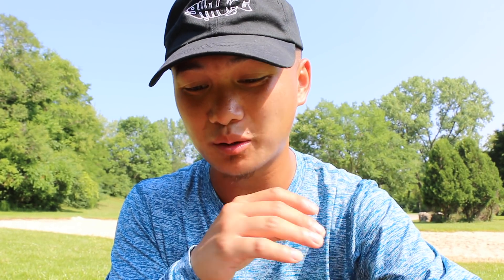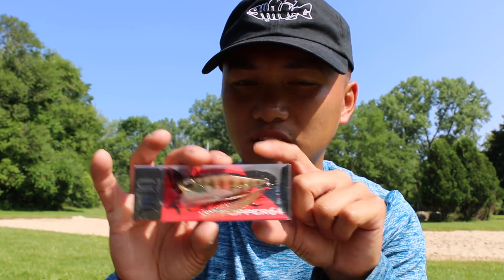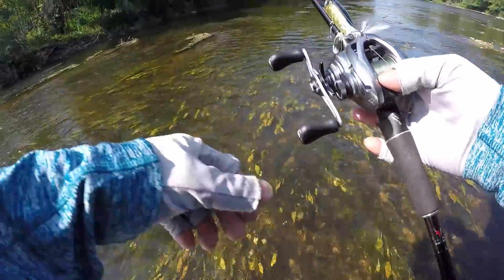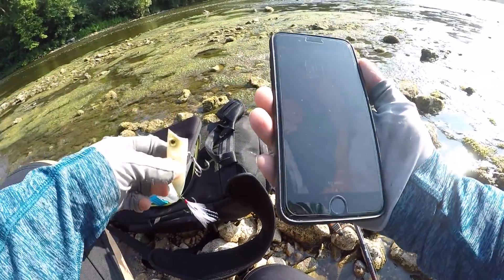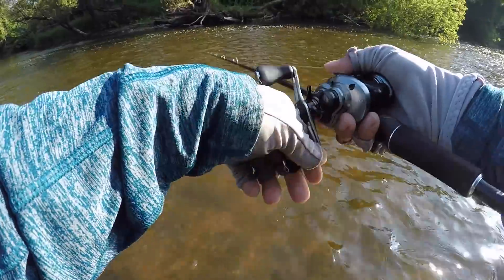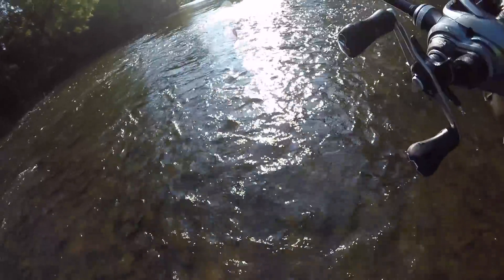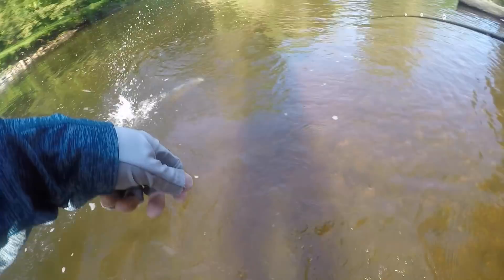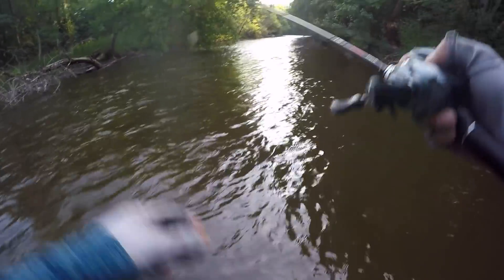Topwater Challenge- Crazy Smallmouth Bass Fishing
Accepting another topwater challenge. Got an order in from tackle warehouse and wanted to try out these fresh out the box topwater.
Watch and learn with me!

"Do You"

6th sense Splash Back 70
6th sense Dogma

for more fishing gear!